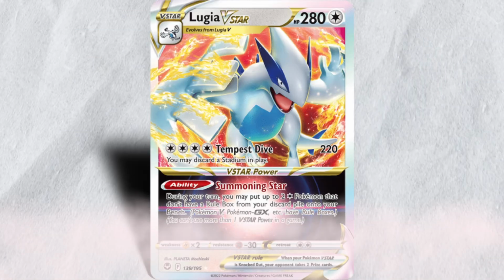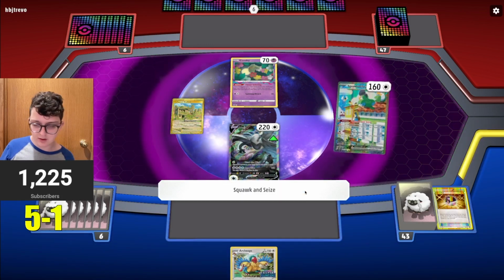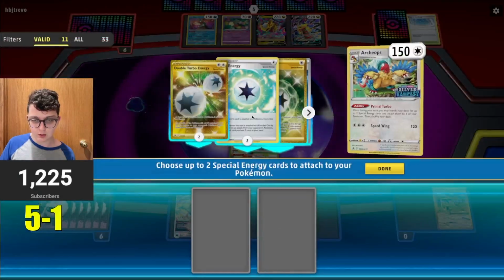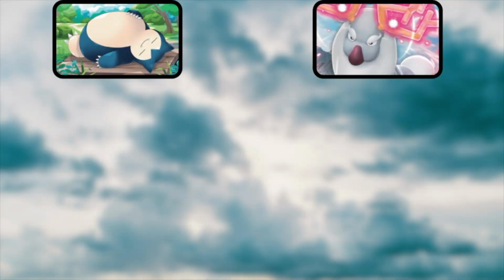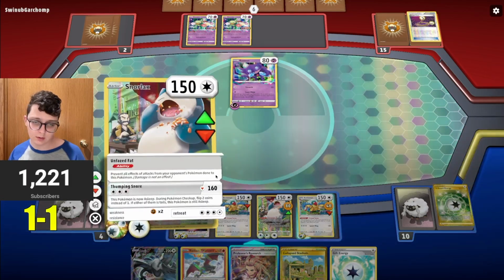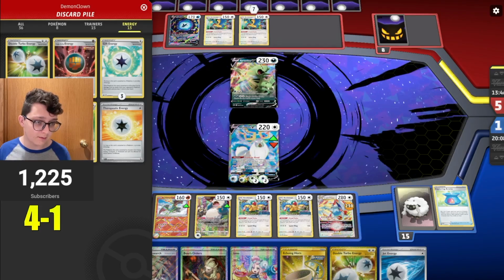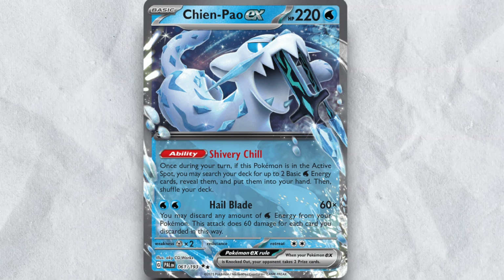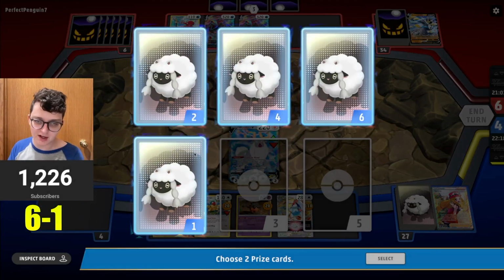How to DESTROY the Meta With My FAVORITE Deck!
4 Lugia V SIT 138
3 Lugia VSTAR SIT 139
4 Archeops SIT 147
2 Snorlax LOR 143
2 Lumineon V BRS 40
1 Squawkabilly ex PAL 169
1 Pumpkaboo EVS 76
1 Wyrdeer V ASR 134
1 Radiant Charizard CRZ 20
1 Drapion V LOR 118

3 Iono PAL 185
3 Professor's Research SVI 189
2 Boss's Orders PAL 172
1 Professor Burnet PR-SW 167
1 Serena SIT 164
4 Ultra Ball SVI 196
4 Capturing Aroma SIT 153
3 Nest Ball SVI 181
1 Lost Vacuum CRZ 135
1 Echoing Horn CRE 136
2 Collapsed Stadium BRS 137

4 Double Turbo Energy BRS 151
3 Gift Energy LOR 171
3 Jet Energy PAL 190
2 V Guard Energy SIT 169
2 Therapeutic Energy PAL 193
1 Luminous Energy PAL 191